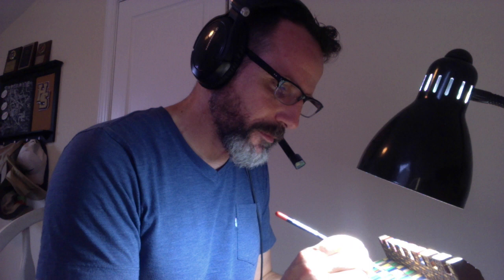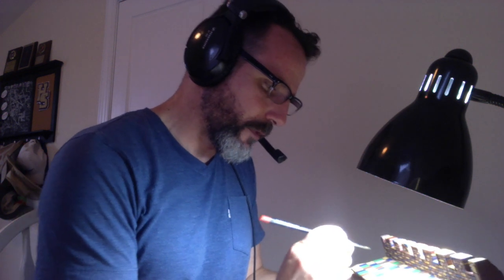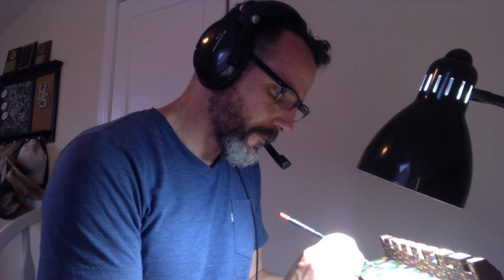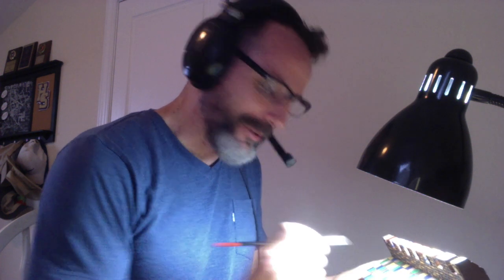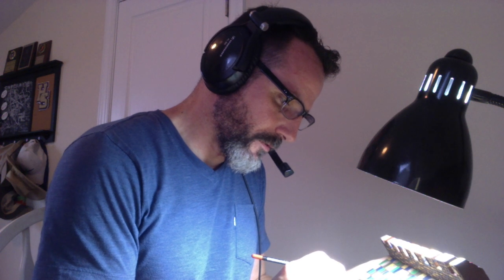Philosophical Ramblings, part 3 - Big Projects and List-building Etiquette